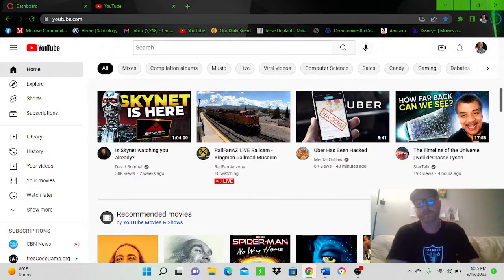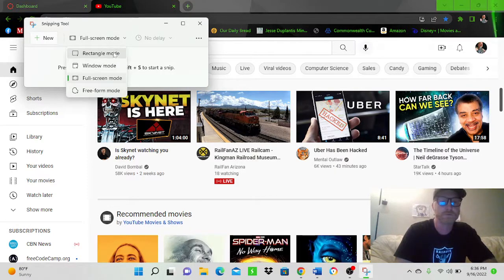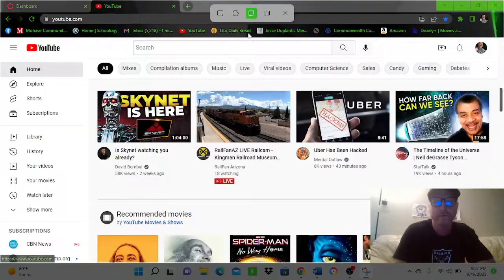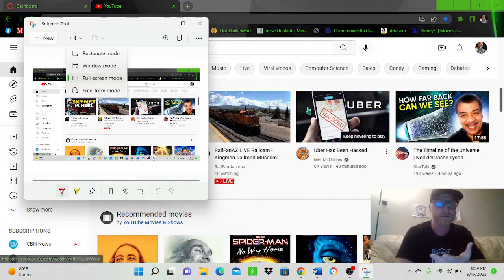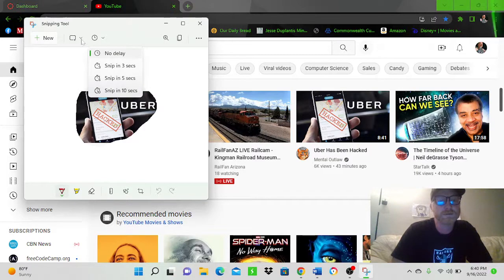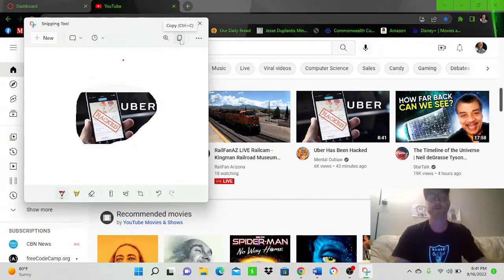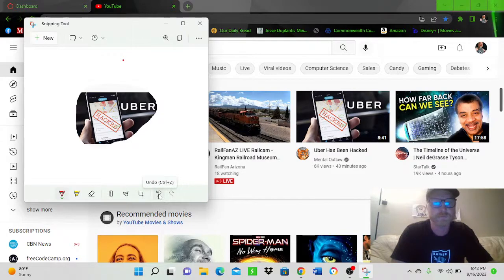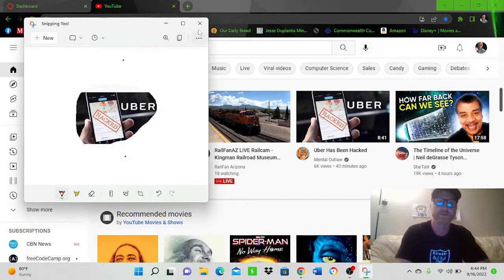How to use the snipping tool on Windows 11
I show how to use the Windows 11 snipping tool to take a snip or full screen shot. This is useful for everyone from beginning to advanced